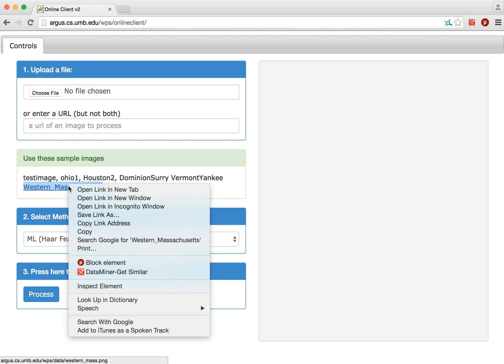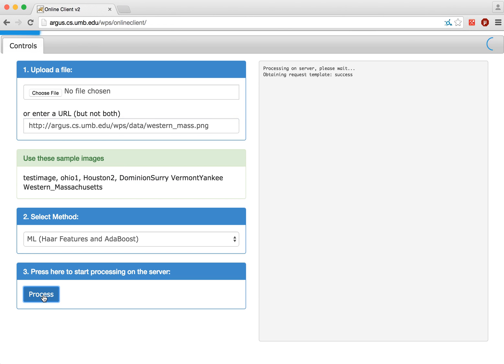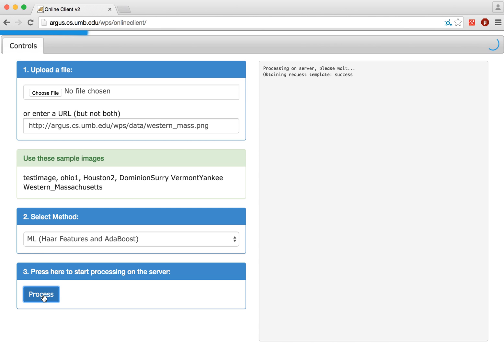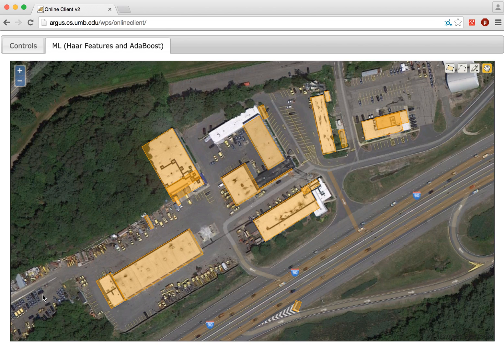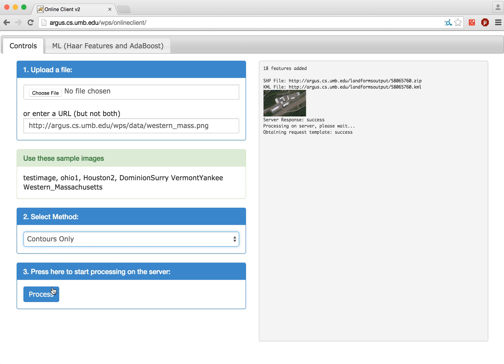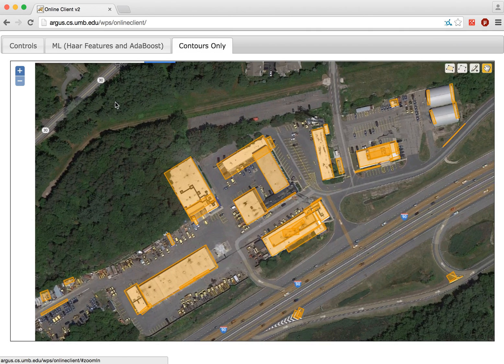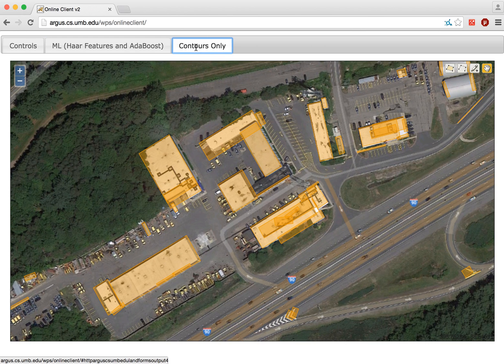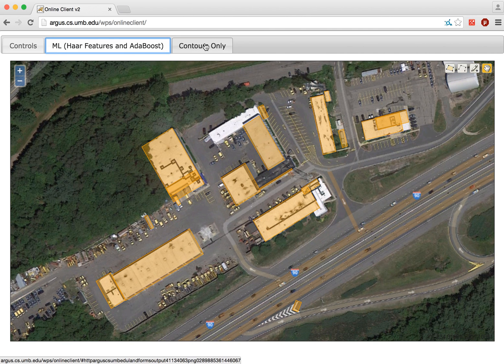Rapid building detection using machine learning demo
Abstract: "This work describes algorithms for performing discrete object detection, specifically in the case of buildings, where usually only low quality RGB-only geospatial reflective imagery is available. We utilize new candidate search and feature extraction techniques to reduce the problem to a machine learning (ML) classification task. Here we can harness the complex patterns of contrast features contained in training data to establish a model of buildings. We avoid costly sliding windows to generate candidates; instead we innovatively stitch together well known image processing techniques to produce candidates for building detection that cover 80–85 % of buildings. Reducing the number of possible candidates is important due to the scale of the problem. Each candidate is subjected to classification which, although linear, costs time and prohibits large scale evaluation. We propose a candidate alignment algorithm to boost classification performance to 80–90 % precision with a linear time algorithm and show it has negligible cost. Also, we propose a new concept called a Permutable Haar Mesh (PHM) which we use to form and traverse a search space to recover candidate buildings which were lost in the initial preprocessing phase. All code and datasets from this paper are made available